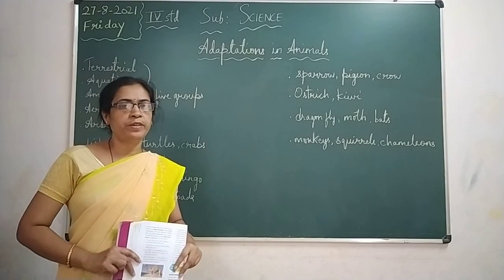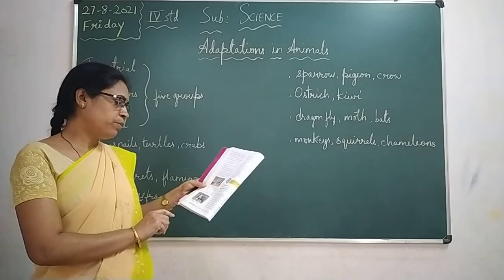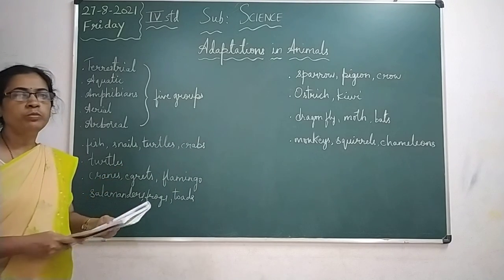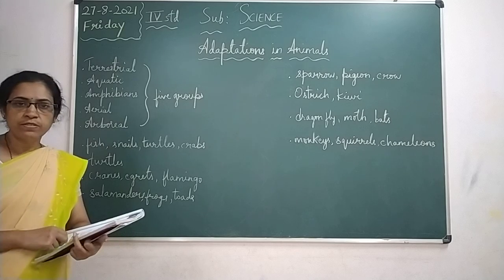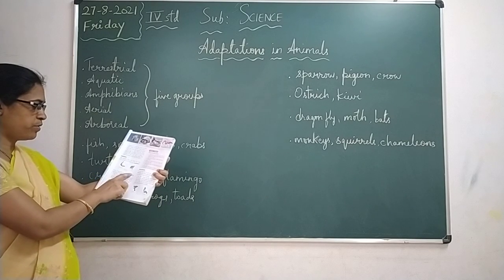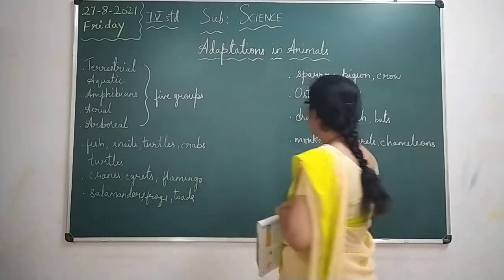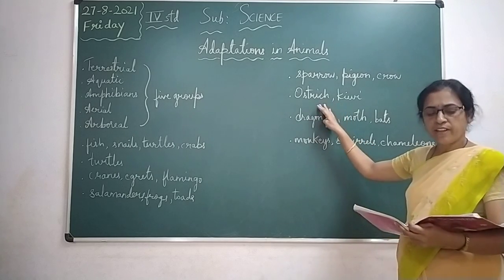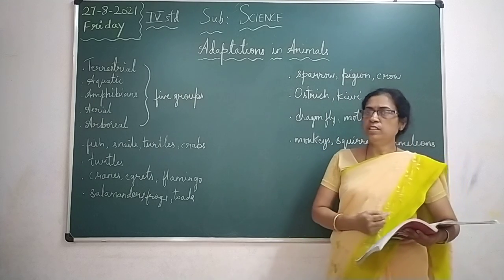VPS/ 4th/ Science/ Session 105/ 2021-22